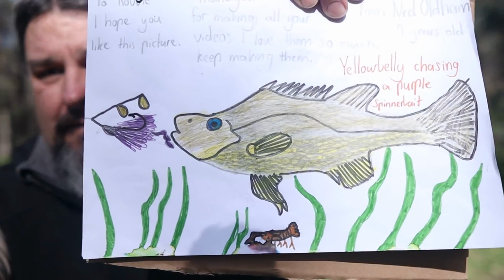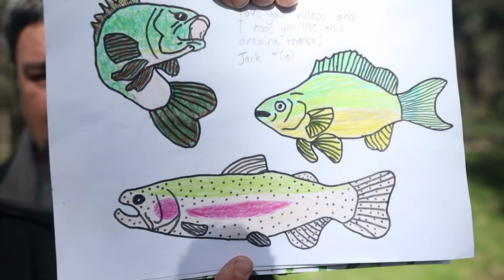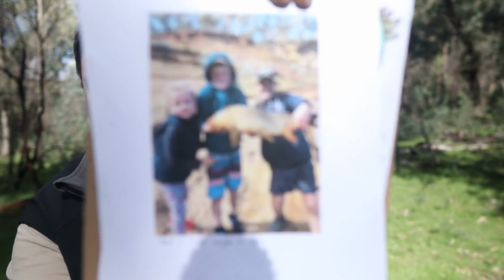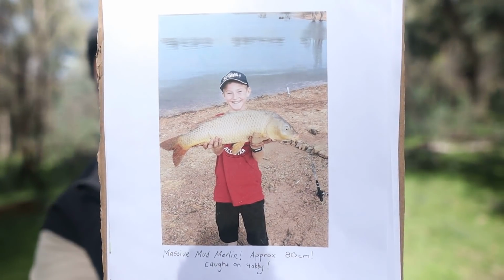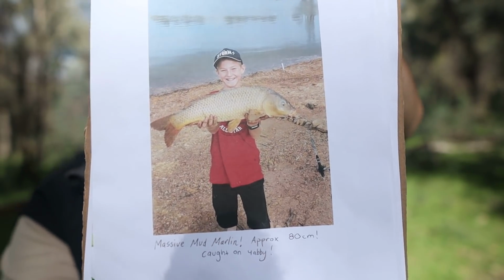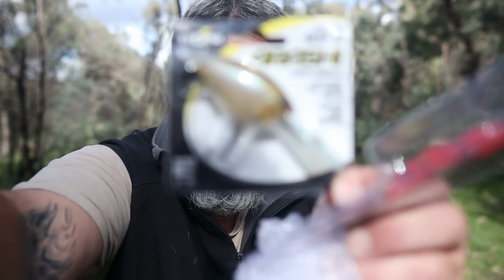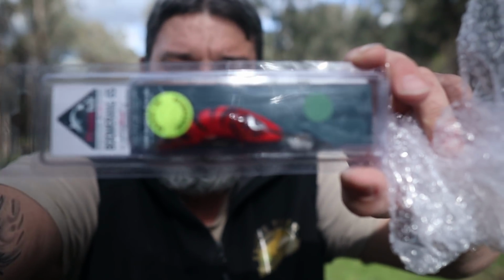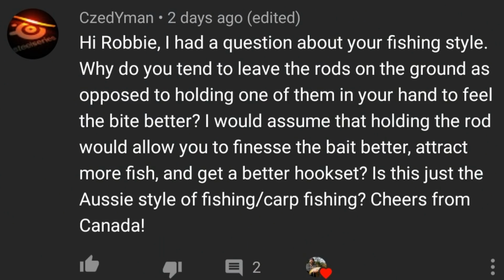What does Murray cod taste like?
So what does Murray cod actually taste like?  I get asked this question often. We talk so much about catch and release fishing these days, which is an excellent thing, but I think that it is important that we don't forget the very reason that humans started fishing in the first place... for food.